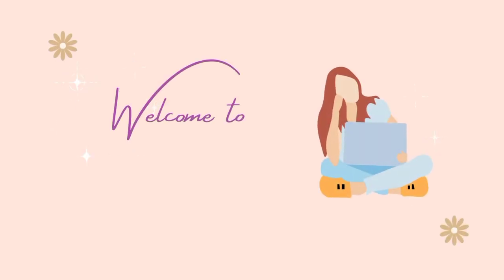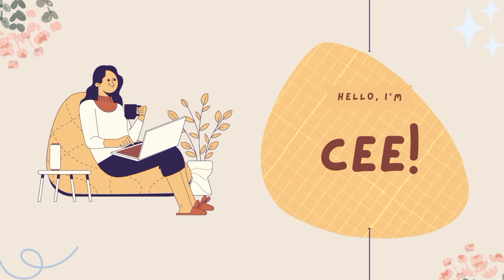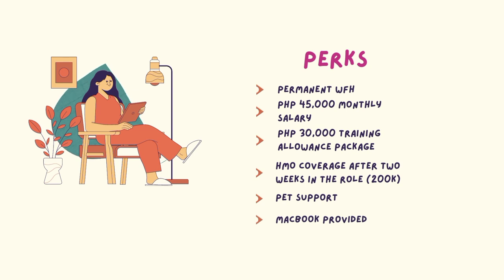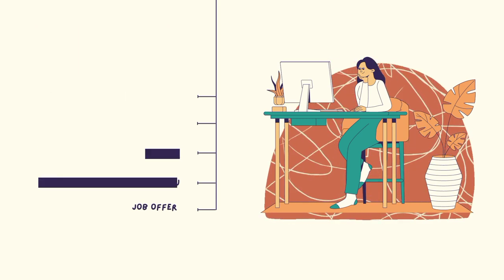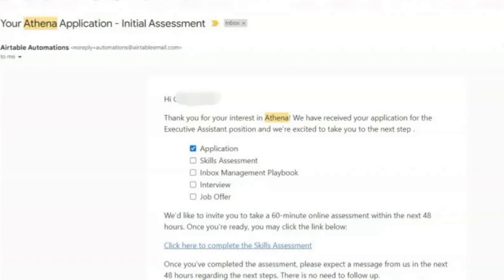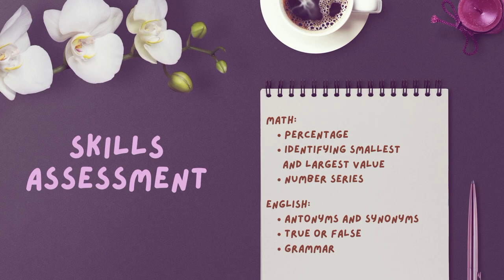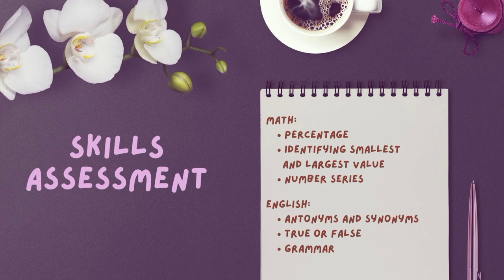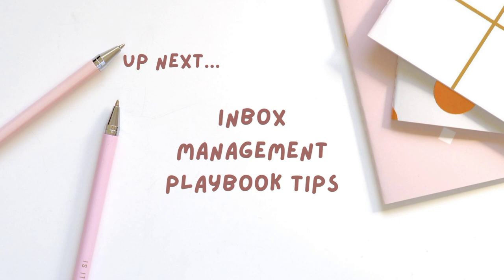Athena Application Process + Skills Assessment Tips | Work Vlog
You may also want to check my daily life as content moderator in a BPO company (WFH setup) 👇:

Athena is one of the best VA agencies I have researched so far, so I tried my luck with them!! Let's see how my application will turn out and I will share tips along the way! 😃👩‍💻